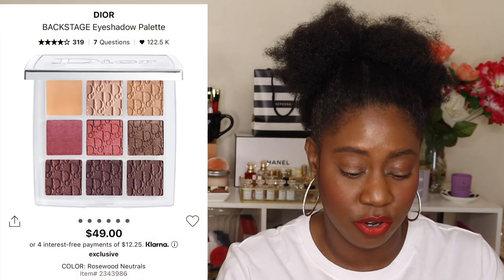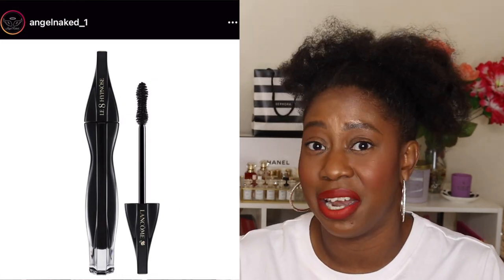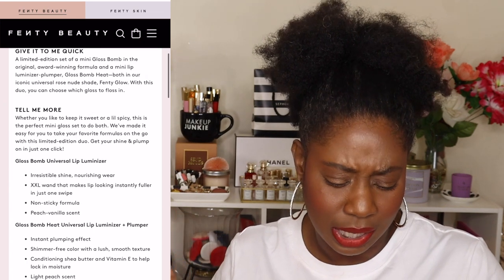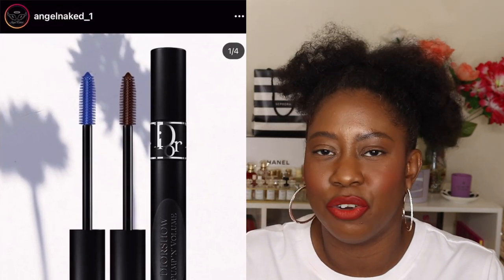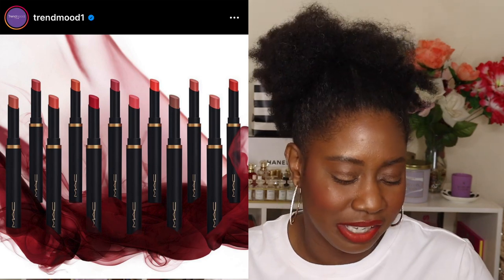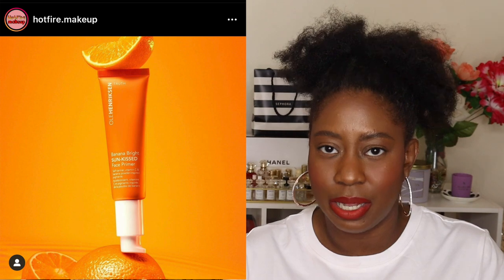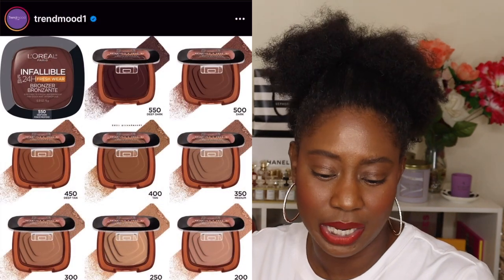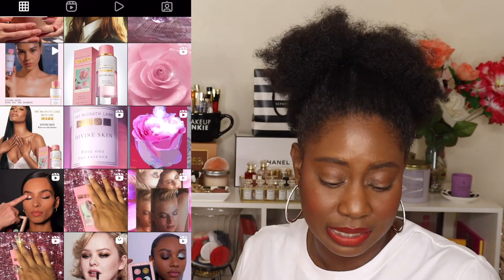EYEING IT OR NOT BUYING IT | WHAT'S NEW IN MAKEUP | WILL I BUY IT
What's up KSquad?! Tons of NewMakeupReleases to discuss in today's EyeingItorNotBuyingIt ~ my version of the WillIBuyIt series.

Yall I joined the ConfidenceCrew - Save 20% at checkout using the code LYSKARA

F E A T U R E D  P R O D U C T S / T I M E S T A M P S

My EyeingItOrNotBuyingIt is a spin off of the WillIBuyIt series created by Samantha March ~ Check her channel out

Instagram Pages Mentioned
Angelnaked_1 | hotfire.makeup | trendmood1

00:00 INTRO

01:00 Dior Backstage Eyeshadow Palette - Coral
Available Now on Sephora

01:43 Charlotte Tilbury Beautiful Skin Radiant Concealer
Coming Soon

02:42 Charlotte Tilbury Beautiful Skin Bronzer

03:27 Lancome Hypnose Volume Serum Mascara

04:38 Huda Beauty Faux Filter Concealer

05:16 Chanel Les Beige Summer XXL Collection

05:58 Fenty Beauty Mini O.G. Heat Mini Gloss Bomb + Gloss Bomb Heat Duo
Available at Sephora

06:42 MAC Cosmetics Wakanda Forever Collection
Coming Fall 2022

08:42 INTERMISSION: GUCCI LIQUID LIPSTICK REVIEW / UPDATE
Gucci Lizzie Tiger

10:25 Dior Show,  Dior Pump and Volume Mascaras & Dior Liners

11:28 MAC Cosmetics Powder Kiss Velvet Blur Lipsticks

12:00 Colourpop X Star Wars Collection
Available on May 4th

13:56 Ole Henriksen Banana Bright Self Tanner & Primer

14:12 Danessa Myricks Yummy Skin Blurring Balm Powder

15:42 Too Faced Better than Chocolate Collection

17:16 Saie Beauty Hydra Beam Hydrating & Brightening Concealer
Available Now

19:02 Loreal Infallible Long Wear Soft Matte Bronzer
Available Now

19:58 Pat McGrath Labs Divine Skin Rose 001  The Essence
Coming Soon

21:32 Fenty Skin Cookies N Clean Whipped Clay Detox Mask
Available at Sephora

22:24 Danessa Myricks Dew Wet Hydrating and Highlighting Balm (Rose Water)
Available Now

23:21 Givenchy Libre Prime Pressed Finishing Powder
Available Now at Harrod’s

24:06 OUTRO

TESTING NEW LIPSTICKS | FENTY ICON LIPSTICK, MAKEUP BY MARIO COZY LIP CREAMS, GUCCI MATTE LIPSTICKS & TOWER 28 JELLY SHINE LIP GLOSS

(via Subscription w. Epidemic Sounds)